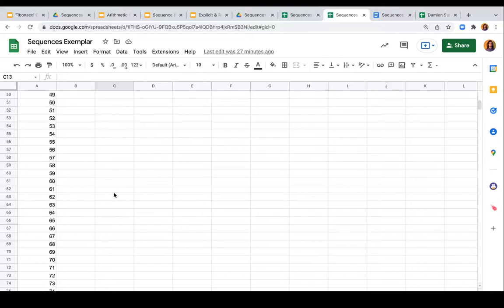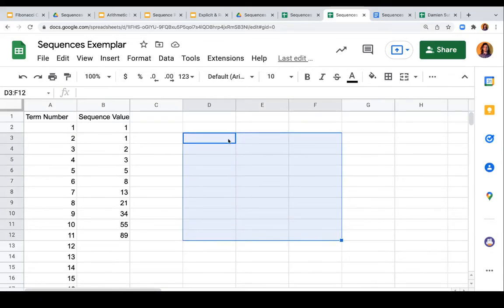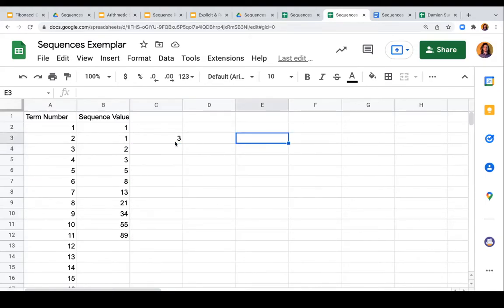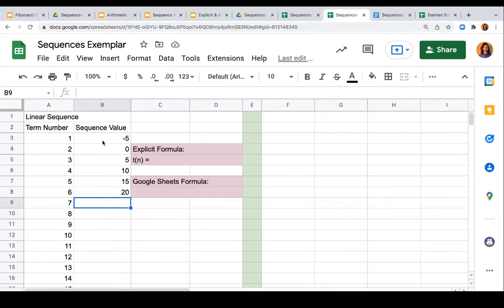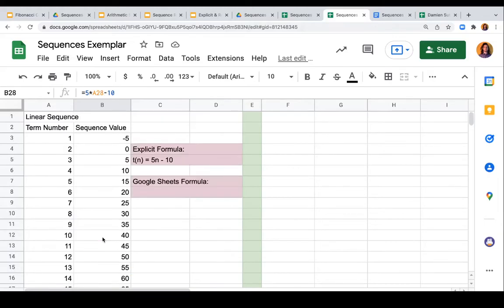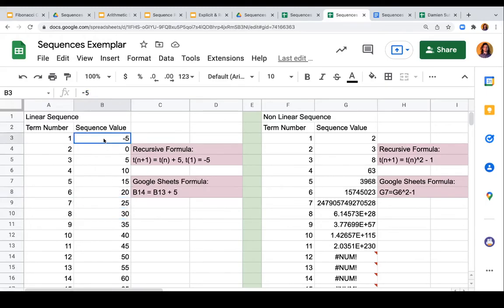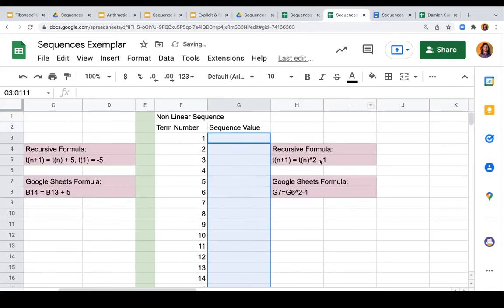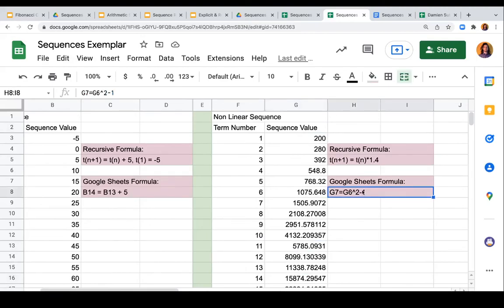Using Google Sheets to Compute Sequence Values